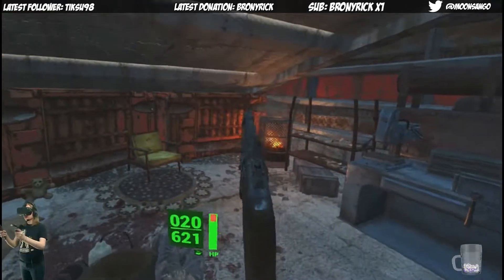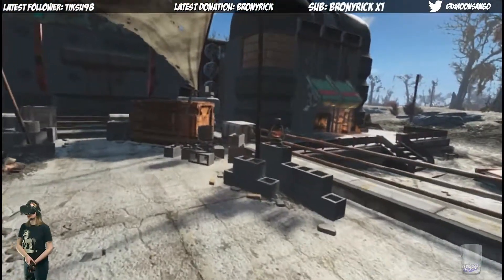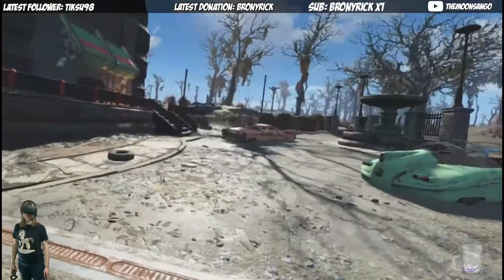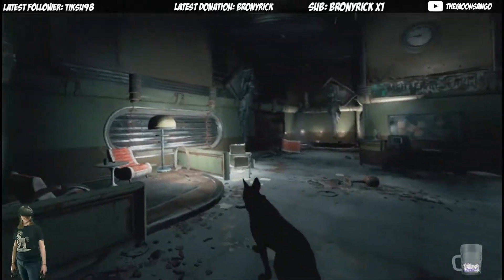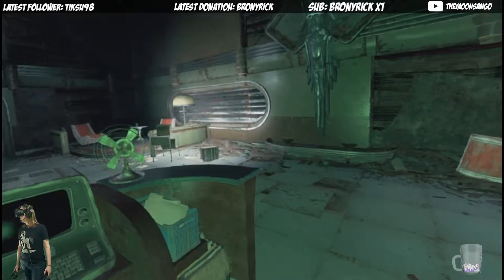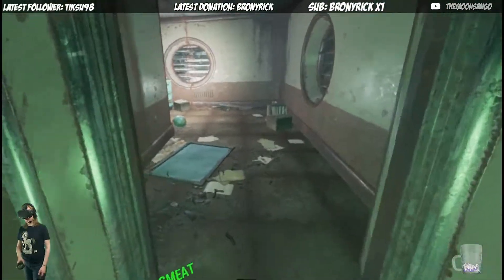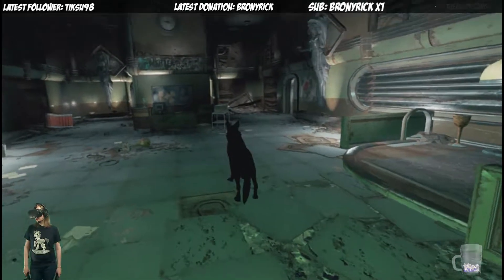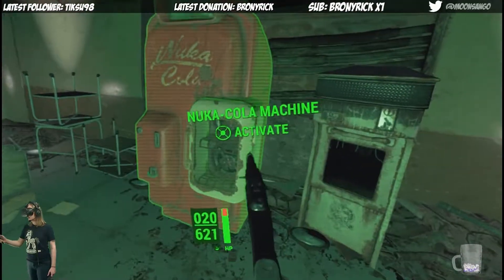Fallout 4 VR #30 (Dec 26, 2017)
It's time to return to the Commonwealth and forget about that sausage baby all over again. But this time in VR, so immersed you can smell a Deathclaw's breath! Hint, it smells like lavender